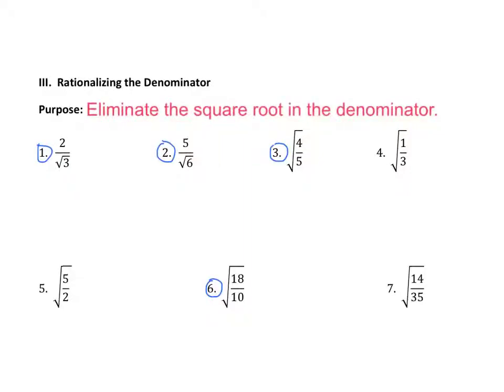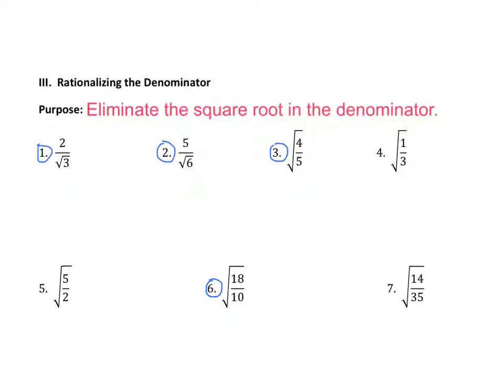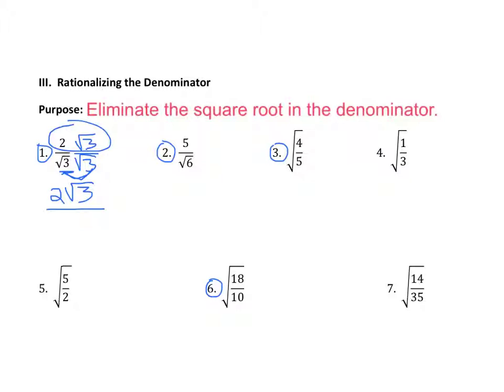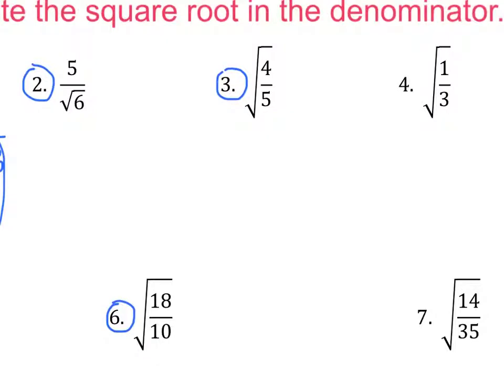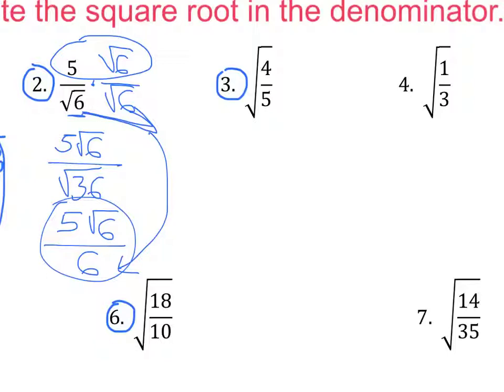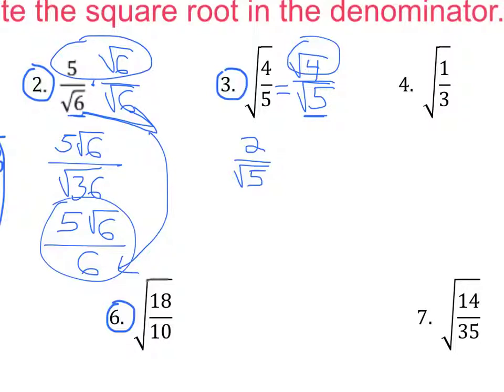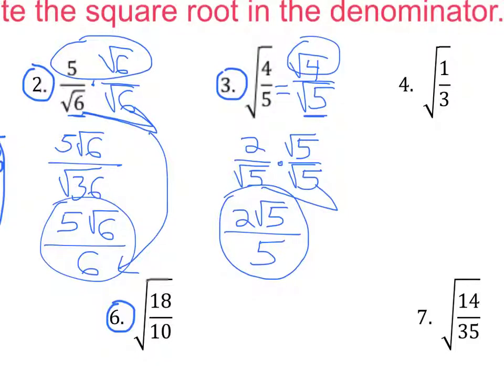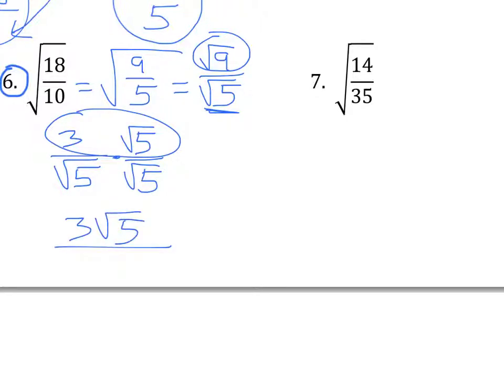10.2 rationalizing the denominator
10.2 rationalizing the denominator